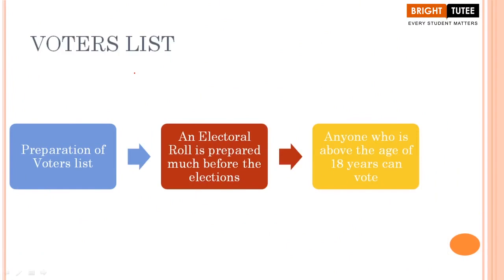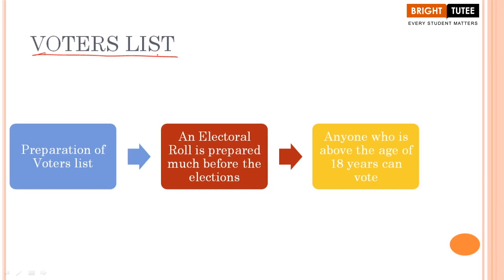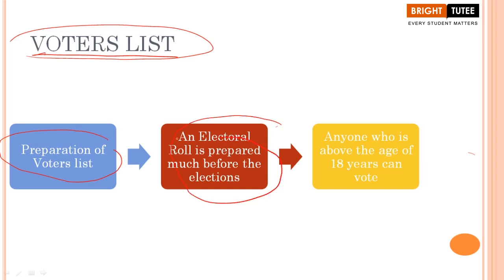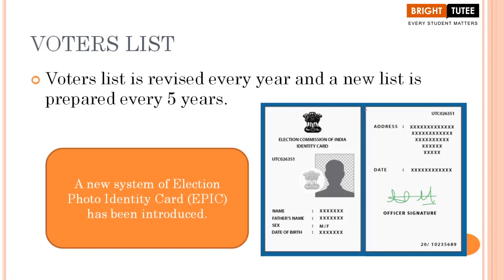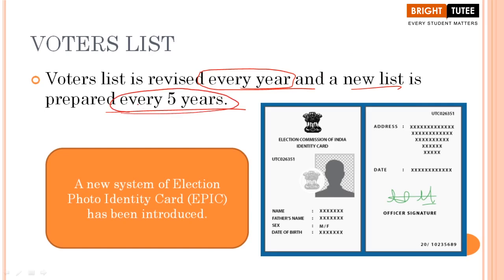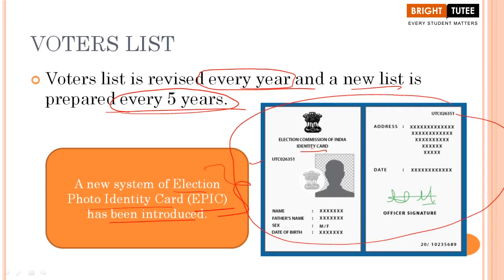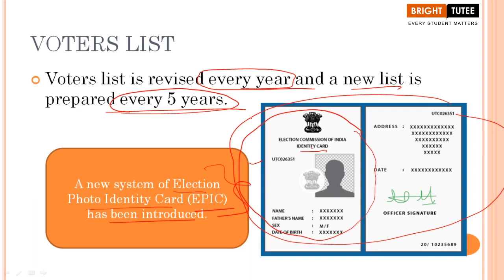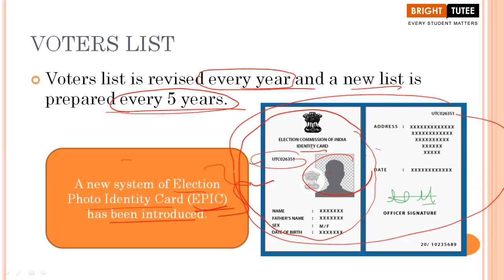1 4 Topic 13 1 Elections Part 4